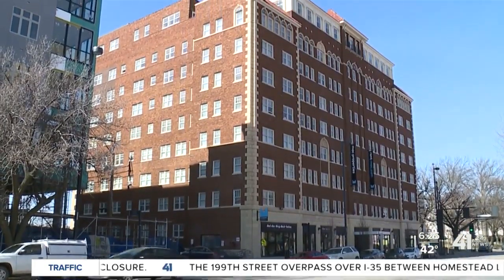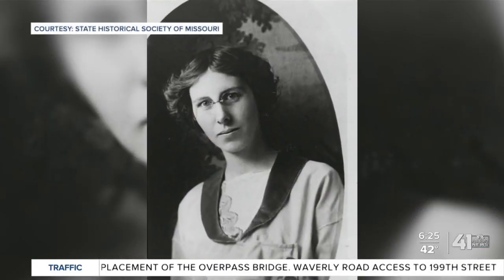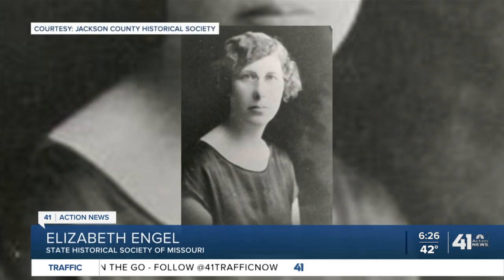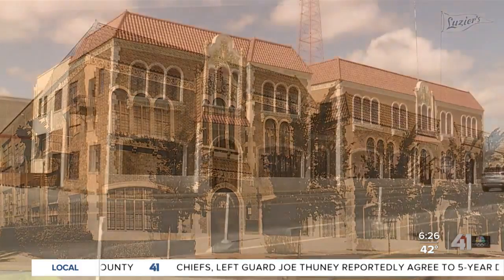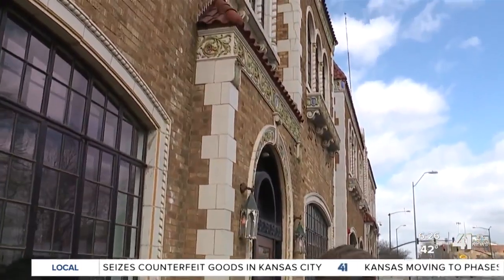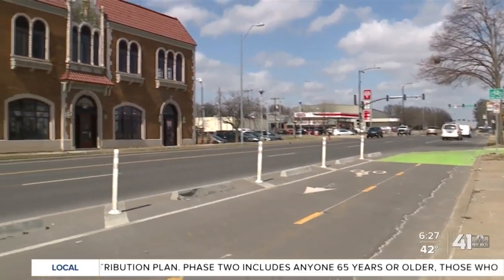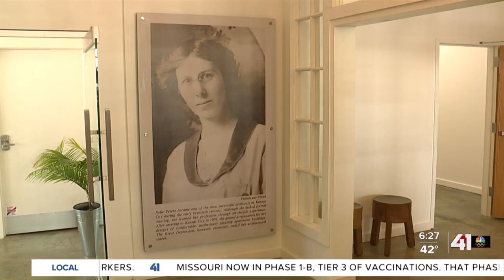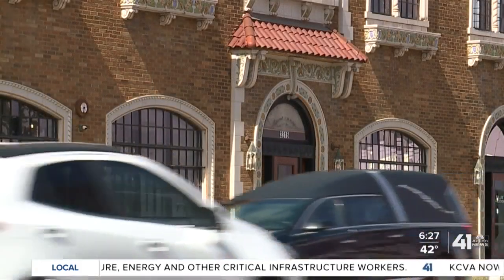A pioneer for Kansas City architecture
Nelle Peters designed many famous 1920s Kansas City buildings.